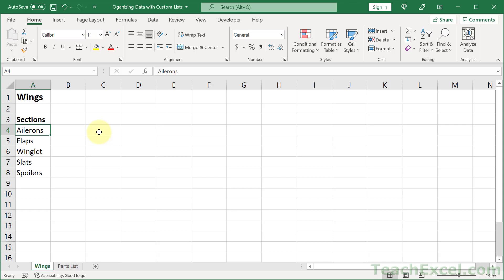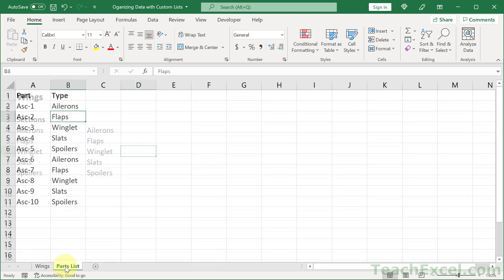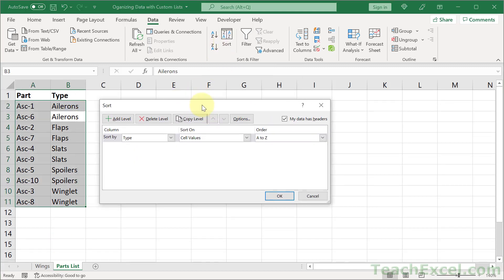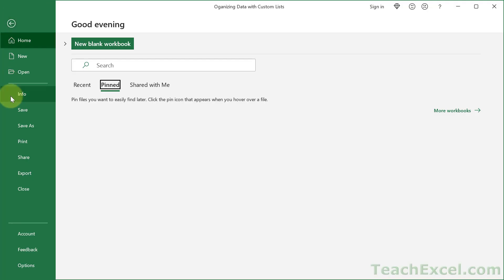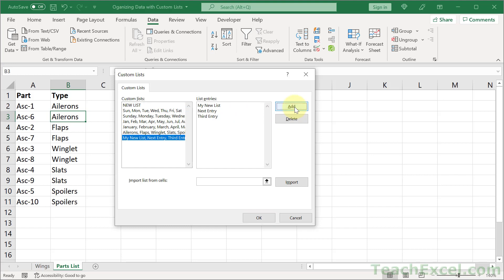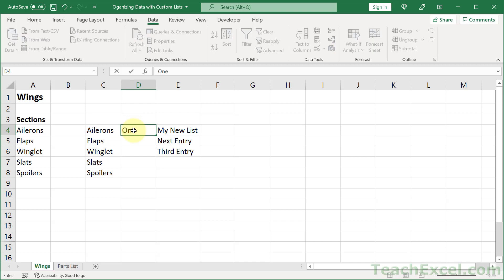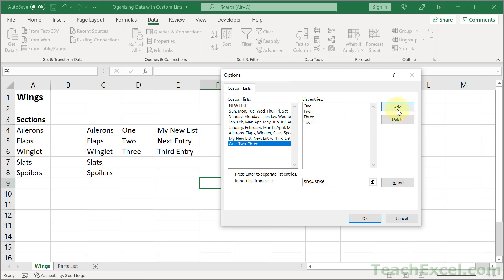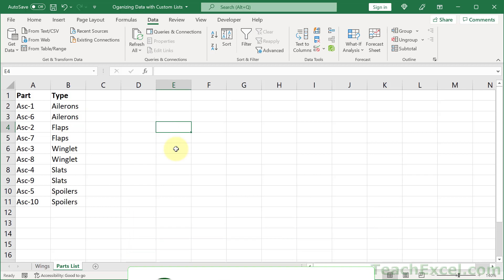Better Organize Your Data in Excel with Custom Lists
This also allows you to quickly generate custom pre-programmed lists in Excel.

Here you learn:
- How to make a custom list in Excel.
- How to sort data in a custom order.
- How to apply custom lists to data sets.
- How to edit custom lists.
- How to delete custom lists.

To build powerful VBA projects or further customize this one, checkout my full VBA Course